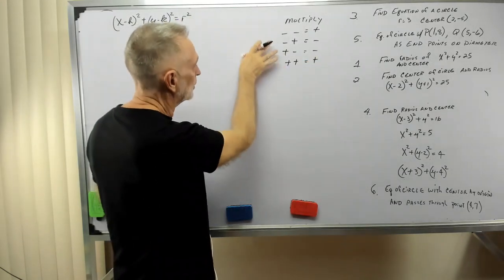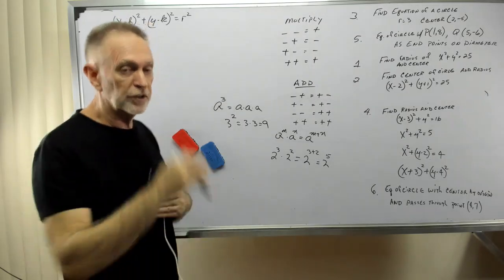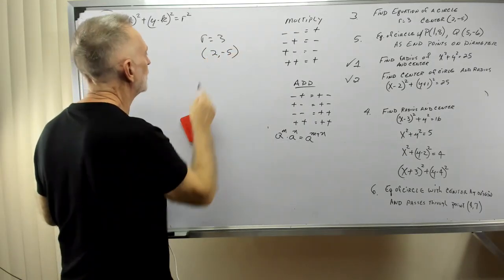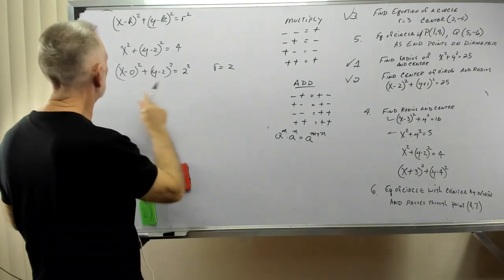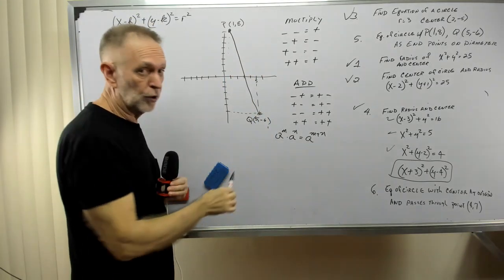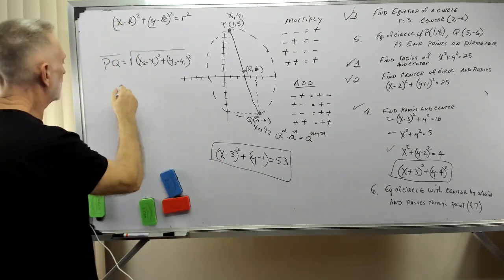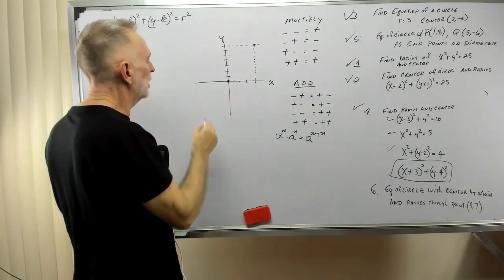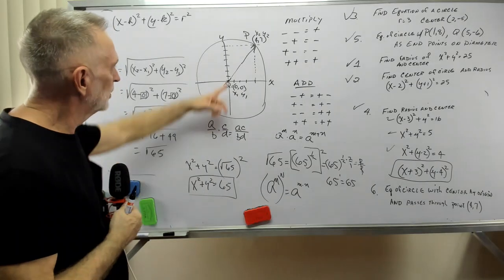Circles and Segments for Tarlac National High School Students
This video works numerous problems showing how to develop circle equations, calculate circle center, radius or segment lengths.